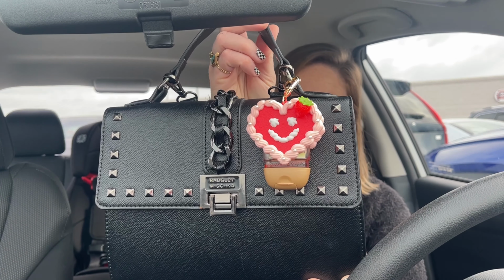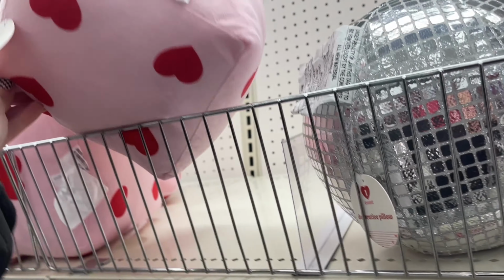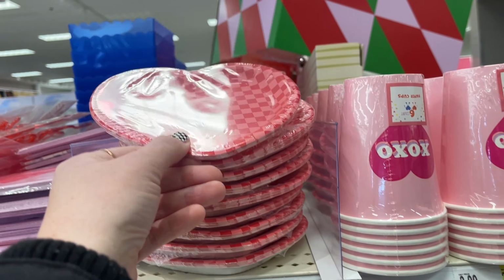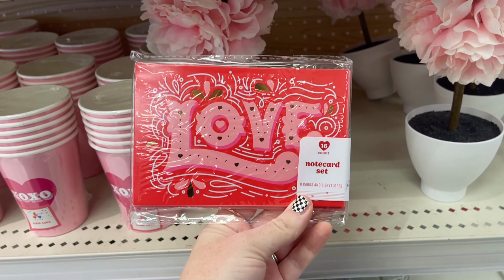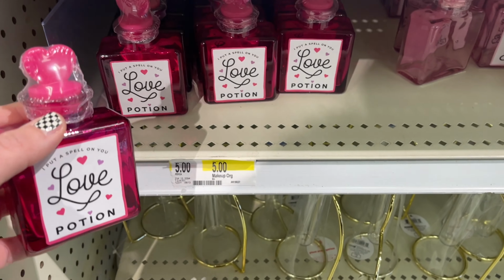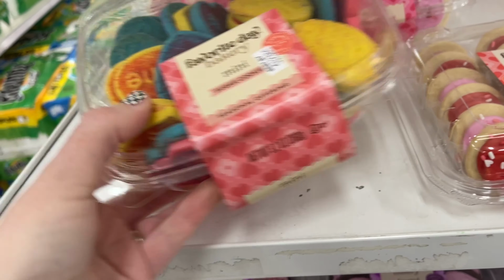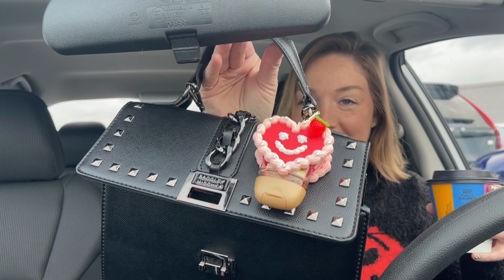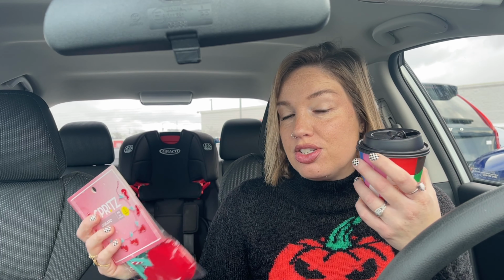Valloween/ Valentines Day Hunting at Target! | SHOP W/ ME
Come VALLOWEEN decor hunting with me!! Shop with me at Target for Valentine’s Day decor !